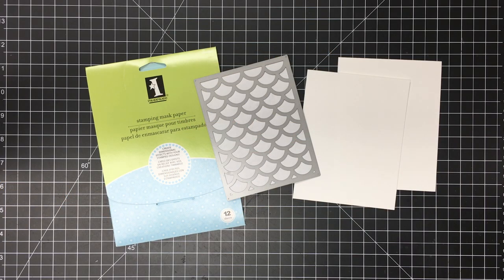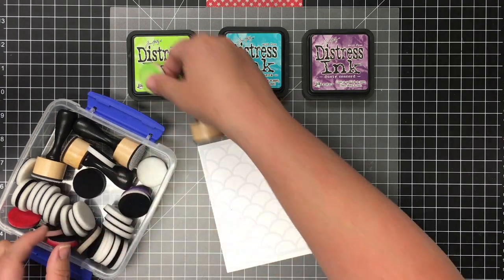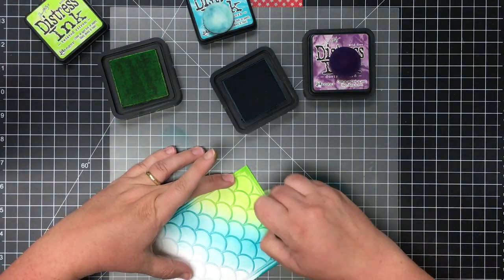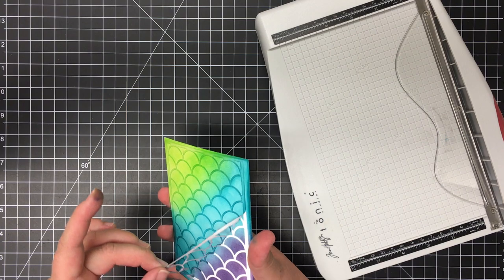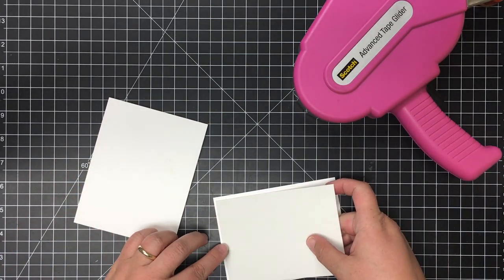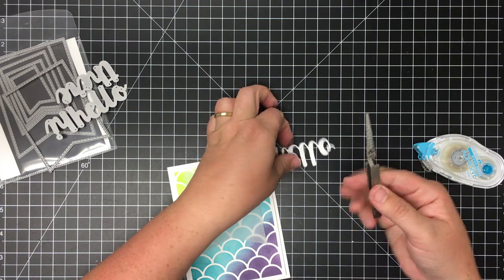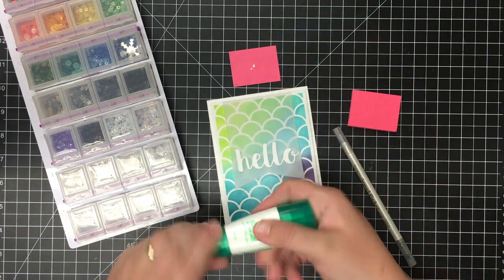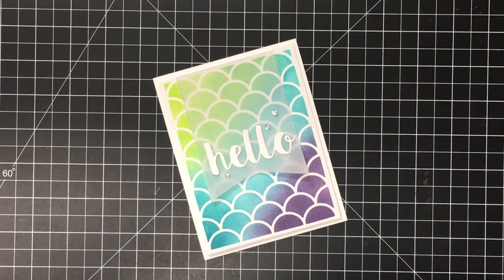MFT Camp Create 2 - Magnificent Masking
Welcome to day 4 of MFT Camp Create 2! We're sharing crafty fun all week long here on the MFT YouTube channel with daily inspiration, giveaways and fun!

Every day this week, we're announcing a creative challenge in each video so you can participate in camp and earn a daily badge. If you collect all 5 badges (participate in all 5 days) by July 21st at 10pm EST, you will be eligible for the grand prize of a $150.00 store voucher to MFT!

Today's Creative Challenge: Create a card with masking.
Create a card that incorporates masking and link it up in today's blog post

Winners will be chosen randomly from comments on the YouTube video and announced on Monday, July 25th.

Thank you for joining us at Camp Create 2! We're so glad you're here!